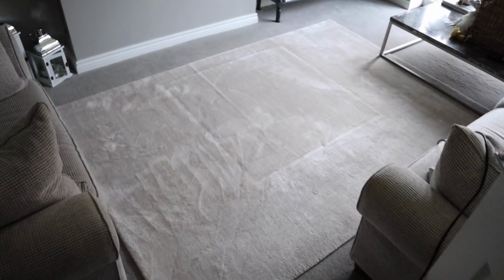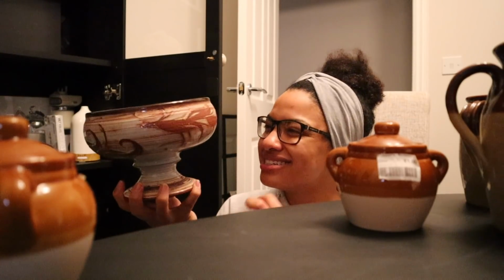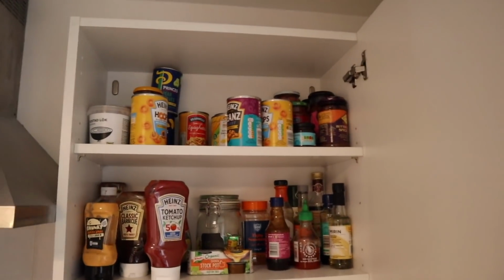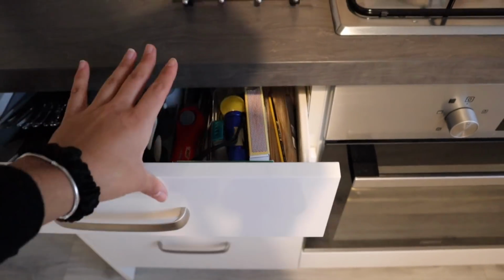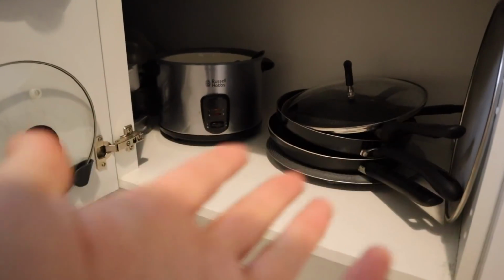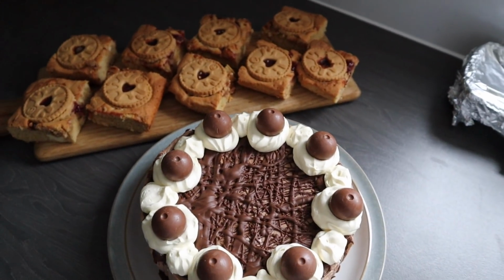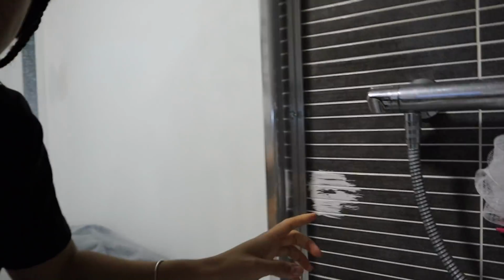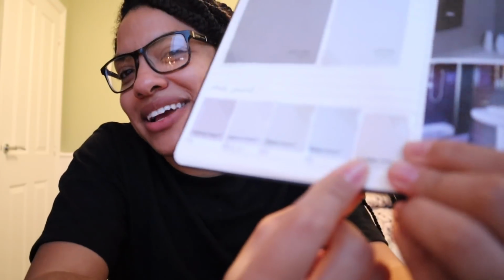KITCHEN ORGANISATION, CHOOSING TILE PAINT, DEEP CLEAN! | Bit of Everything Vlog | Shade Shannon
Kitchen organisation, choosing tile paint, deep clean .. a bit of everything vlog! Enjoy xxx

▷ PRODUCTS:
Deep Clean

Kitchen Organisation

▷ CAMERA EQUIPMENT:
11-22mm wide lens
Mini tripod
Ring light
Mini ring light